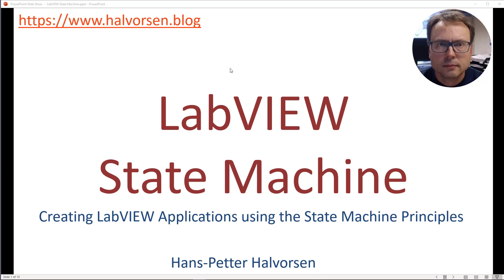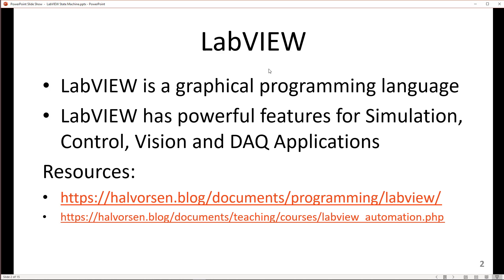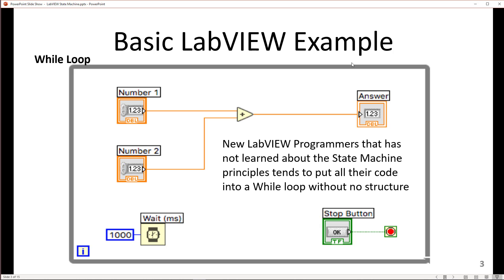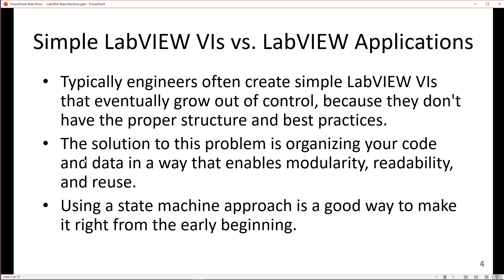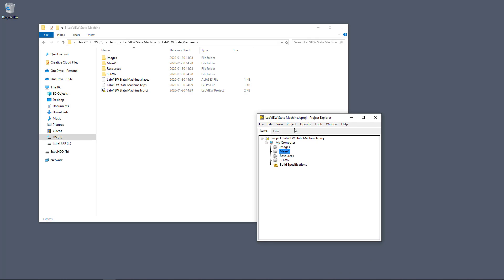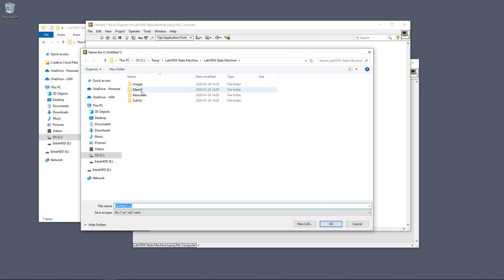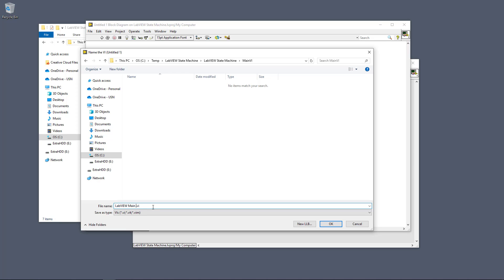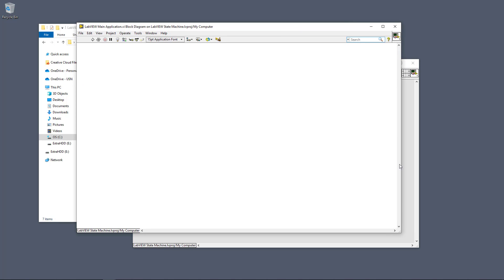LabVIEW Applications using State Machine